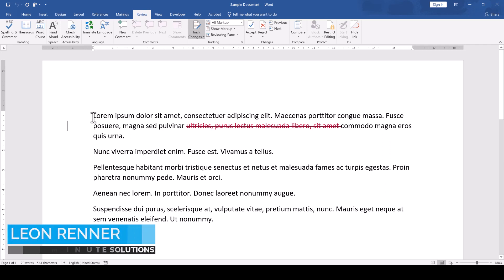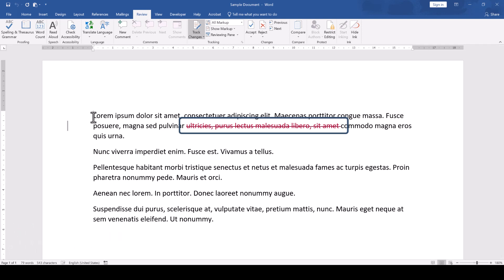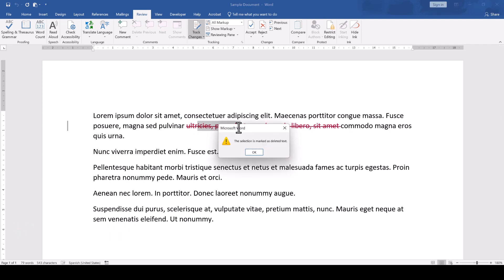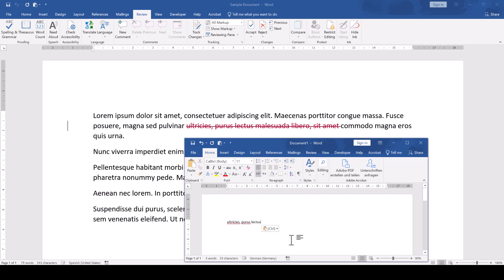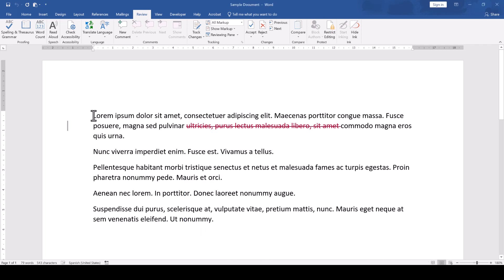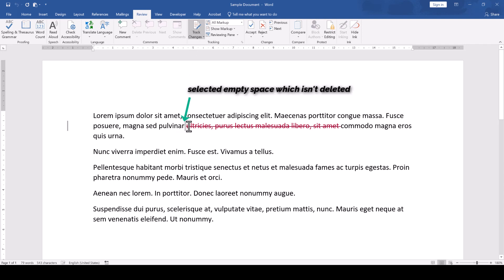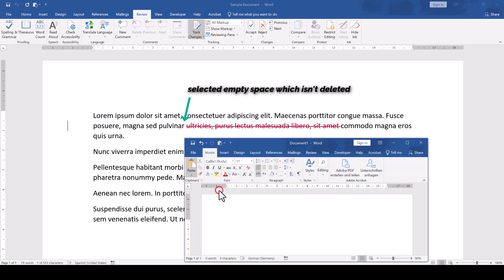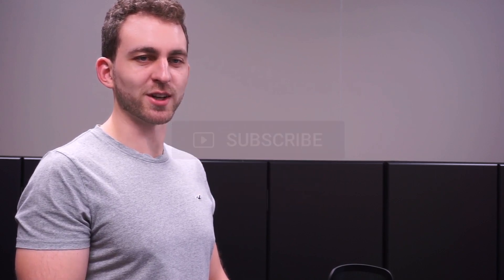MS Word: Copy deleted text - 1 MINUTE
Often, when we use the track changes function to edit our document, we want to backup deleted text before we accept the changes to fully delete it. However, Word throws an error when trying to copy the deleted text. In this video, you will learn 2 methods for copying deleted text.